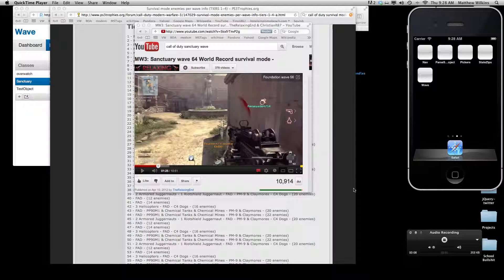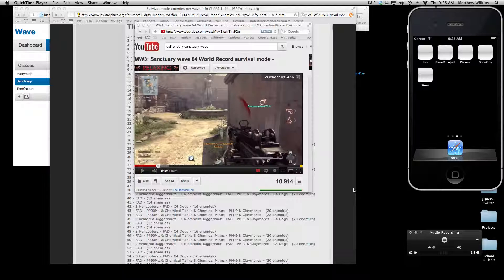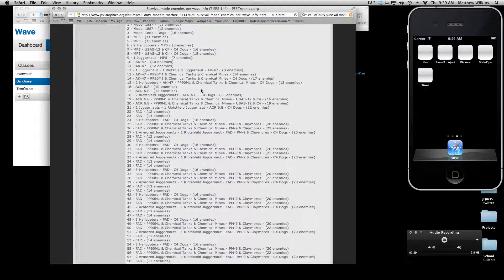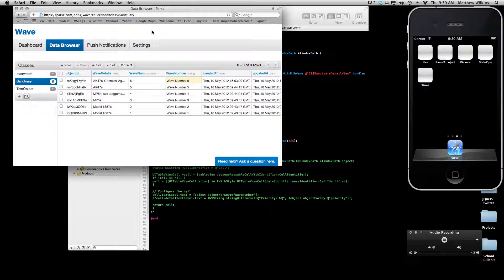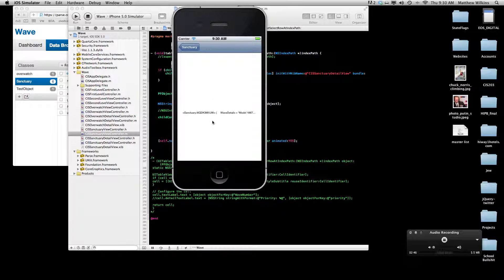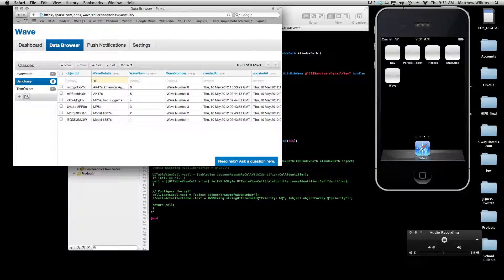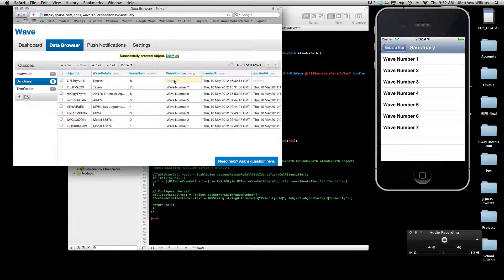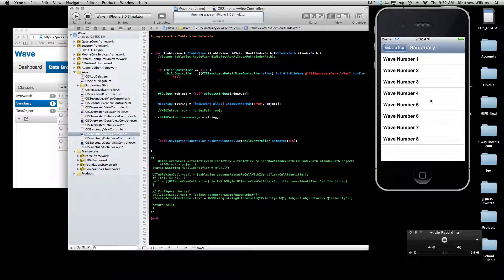Wave App Screen Cast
iOS project app for Cuesta College's CIS 203 iOS development class ... app is designed to be a "utility" assistant for Call of Duty Modern Warfare 3 survival mode. It uses the Parse SDK to present dynamic data about what enemies are faced on each wave.